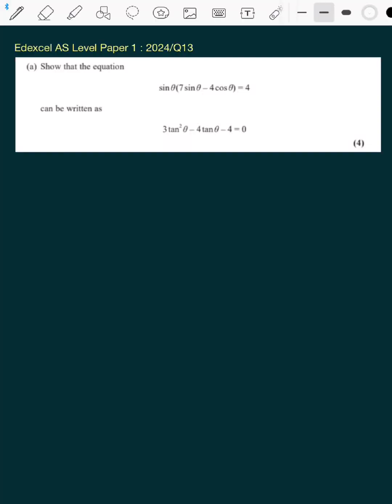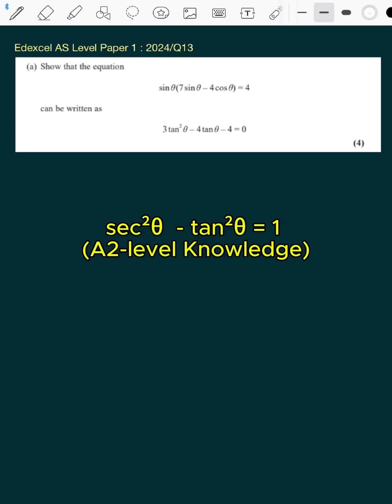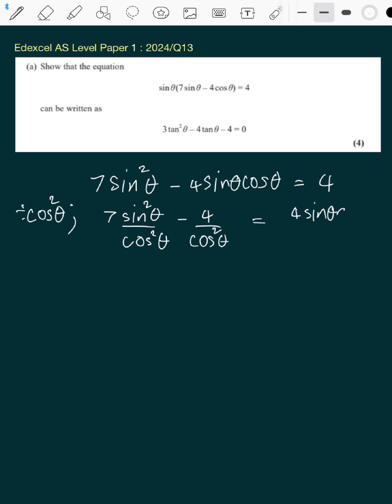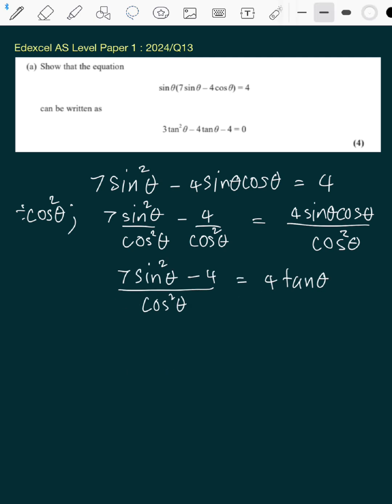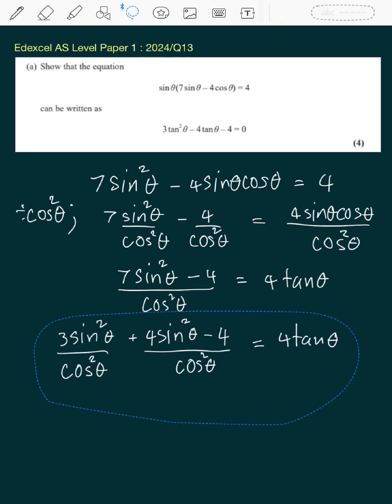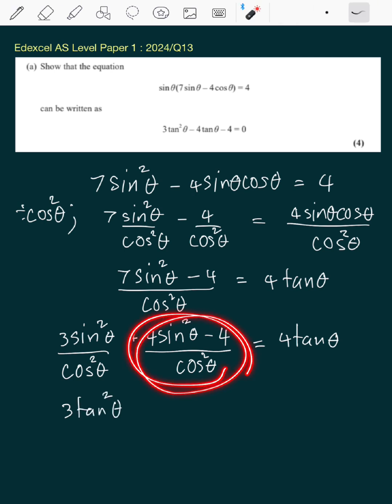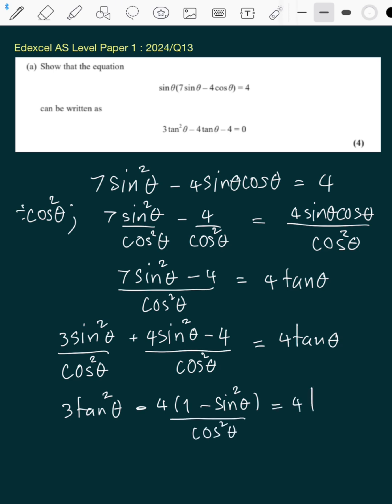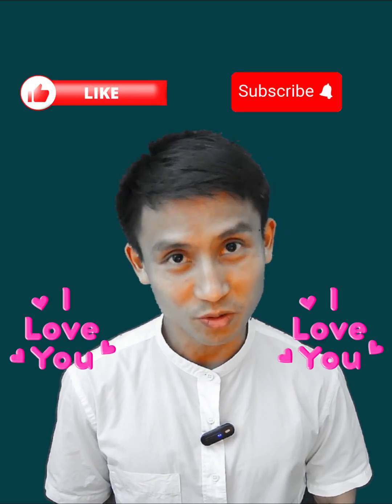Edexcel (AS) Maths 2024 - Q13a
🎥 Full Walkthrough